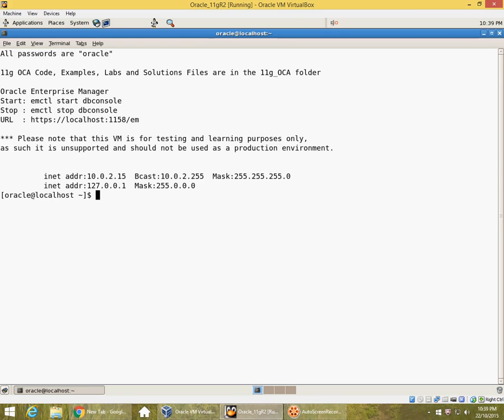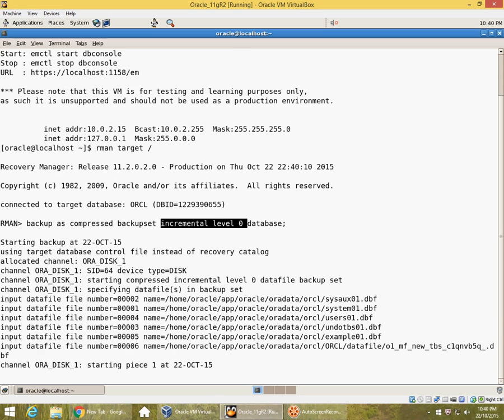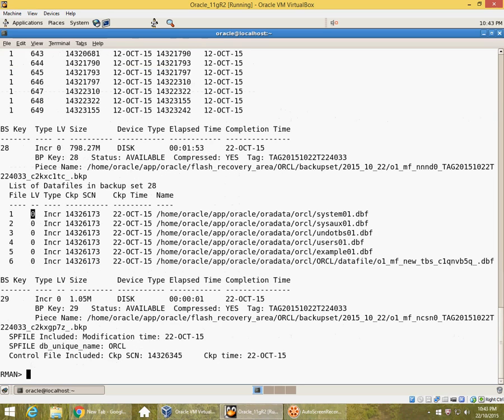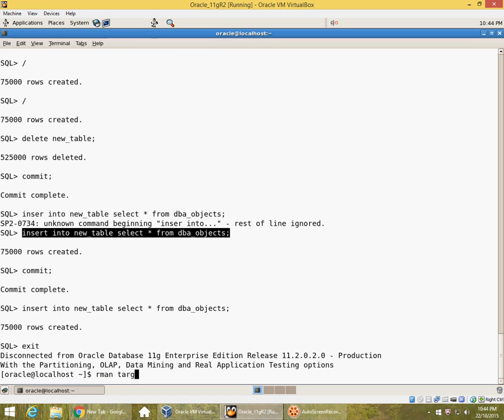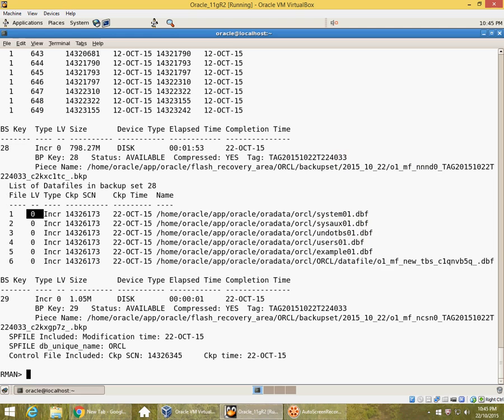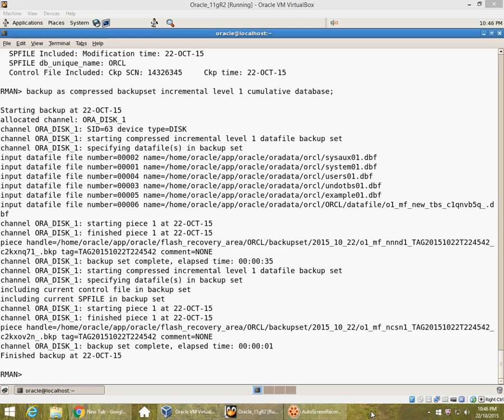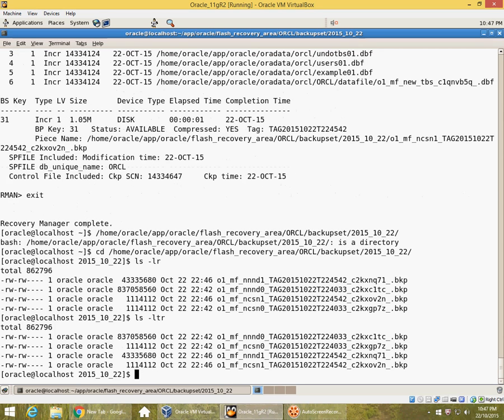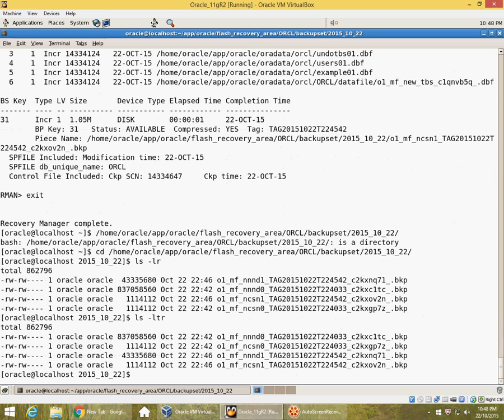RMAN Incremental Backups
Oracle RMAN Incremental Backups